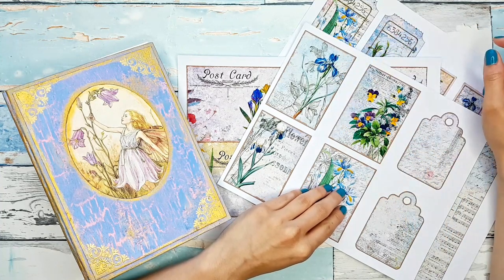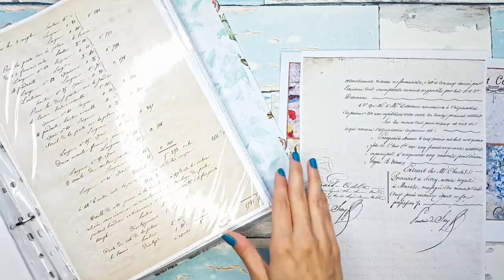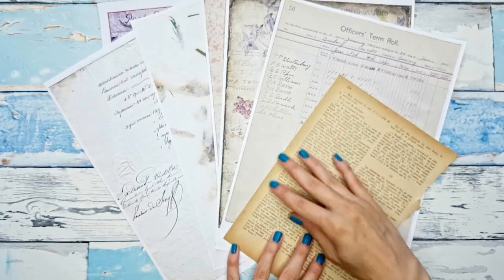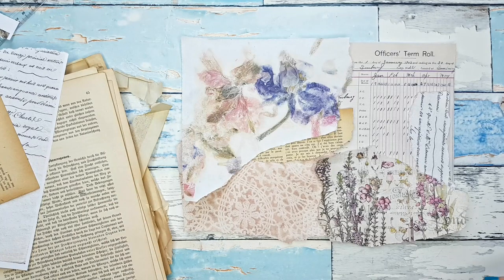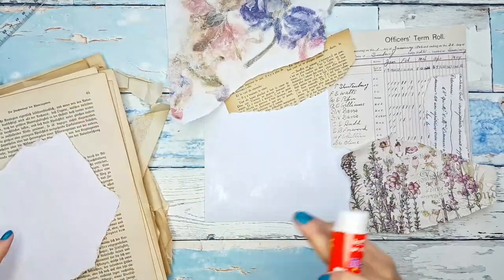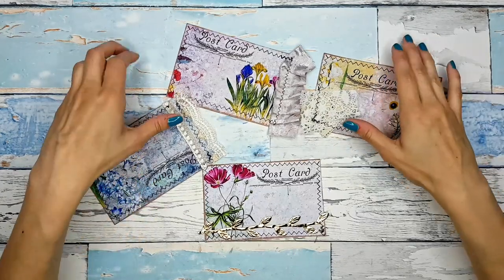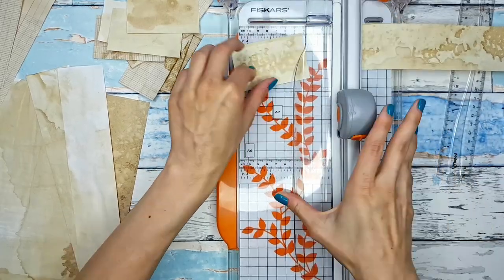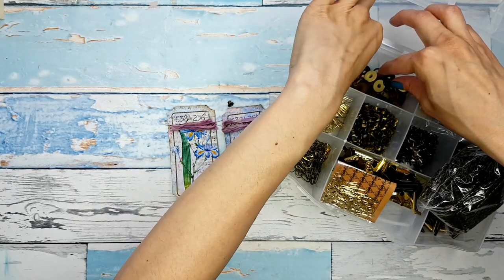Easy Ideas for DIGITAL POSTCARDS AND TICKETS | How to Use DIGITAL EPHEMERA and Make It YOUR OWN #4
If you love using digital ephemera but would like to add your own touch to it - tune in and let's make digital postcards and tickets our own!

Hi Guys!

Thank you for joining me today! I hope everyone is doing great and I hope you had a great weekend.

In today's video we are exploring more ideas for using digital ephemera and adding our own personal touches to it. If you would like to see what we created with digitals before, here's the whole playlist for you with lots of ideas :)

Today I thought it would be fun to work with postcards and tickets that you get in my Pastel Blossoms Add On Kit - you can check it out here:

I chose postcards and tickets because they seem to be completed items - you could just cut them out and use them as they are, and that would be great! But as you may know, I do like to make ephemera pieces my own by adding little bits and pieces or by altering the purpose they were creating for.

The idea for the postcards was inspired by the amazing Rachel from RoxyCreations and I had so much fun with it! Let's make a gorgeous and easy collage on the back of our postcards and see what we end up with. Here's Rachel's channel for y'all for tons of inspiration:

For the tickets I decided to think outside the box and turn them into little scrappy notebooks that you can pull papers from for little notes and stuff. They were so fun to make and I think they turned out cute!

Hope you will enjoy crafting with me today and looking for creative ideas for making digital ephemera our own.

Big hugs,
Martyna

What I used in this project:

My Pastel Blossoms Add-On kit

Lorna's digital French papers and coffee dyed papers

Wildflower collage pages from MyPorchPrints

Digital handmade paper from DigitalCurio

Sari silk ribbon

If you are looking for some ideas on how to actually use a junk journal, check out my 'Junk Journal with Me' series!

And if you would like to make a soft cover junk journal, but don't know where to start, follow my 'Junk Journal from Start to Finish' series!